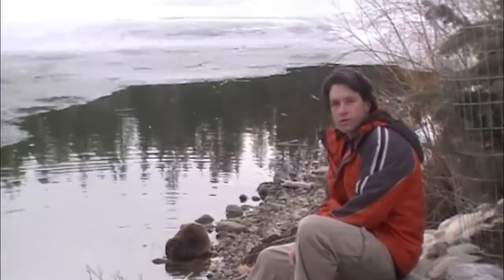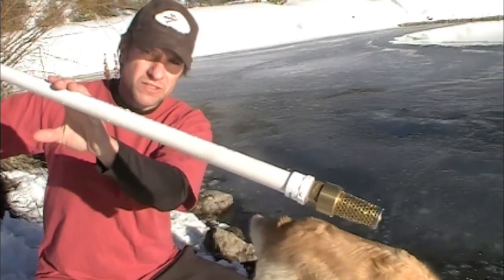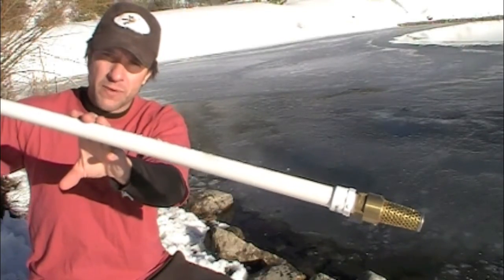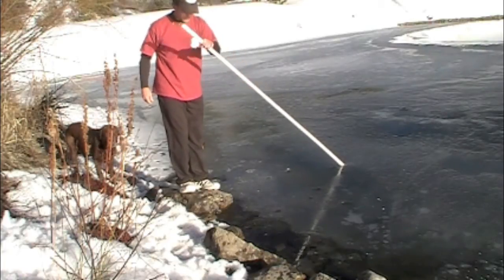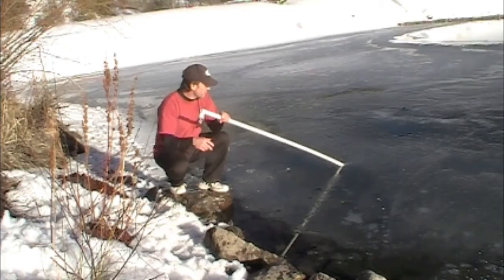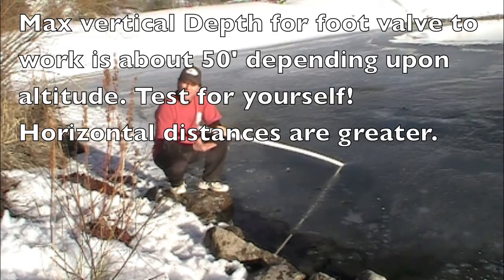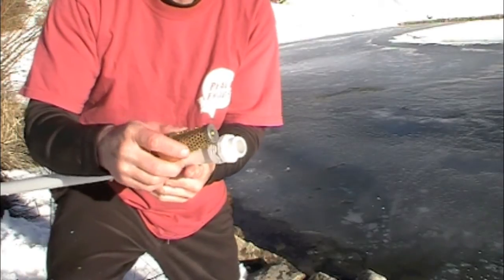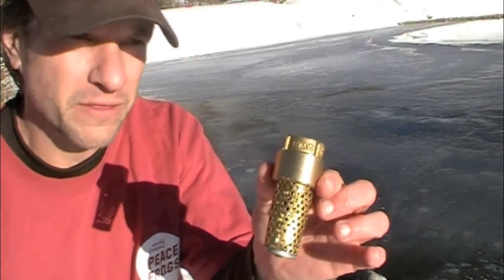How to make a cheap survival Foot Valve Water Pump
How to make a cheap survival water pump. Take this simple step today to assemble a simple DIY survival pump. Go to your local plumber's supply and buy a 3/4"-2" foot valve. The same size PVC can be found at the same location or any big box home improvement center.

The foot valve should cost $15-25. PVC is cheap. Don't forget the tephlon tape to seal threaded joints!

Remember, the thicker the diameter of the pipe, the heavier the water column. The upside is you'll pump more water. 3/4"-1" is ideal for most applications.

Are you ready to take action to prepare your family for the dollar collapse?

truthbomb1

And checkout: mySurvivalPod.com

A prepositioned shipping container makes a secure, strong, and weatherproof emergency shelter. Load it with all your survival supplies. Watch our videos to learn how to do it and what to put inside to make sure you have all you need during the collapse.

Mission Statement "Aid our Brothers and Sisters to survive the collapse and change our monetary system so its not based on debt, OR the Rothschild's gold system."